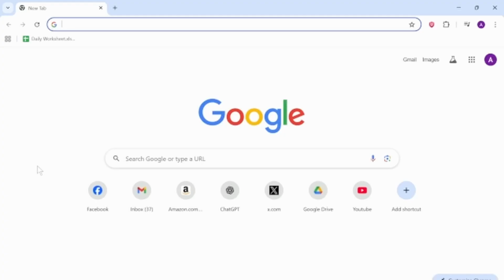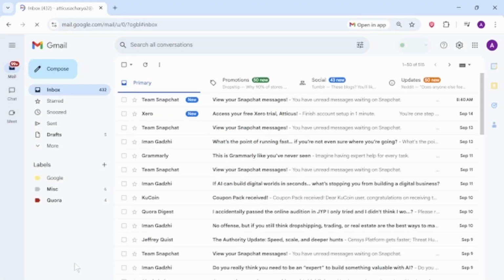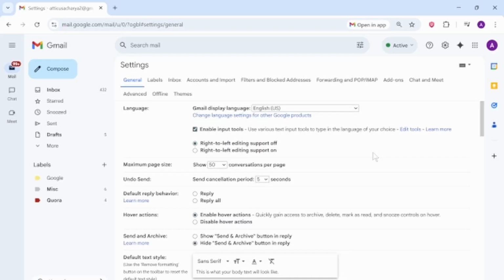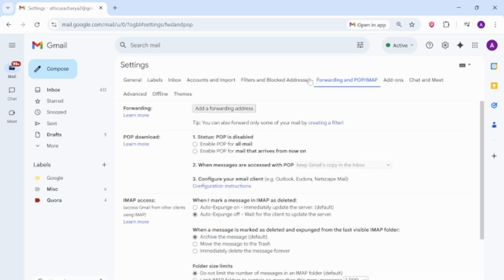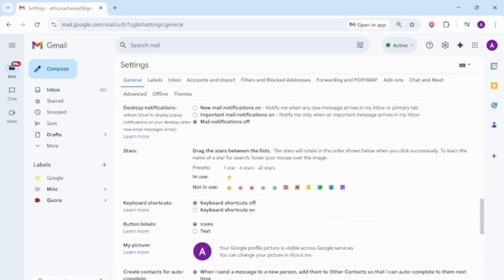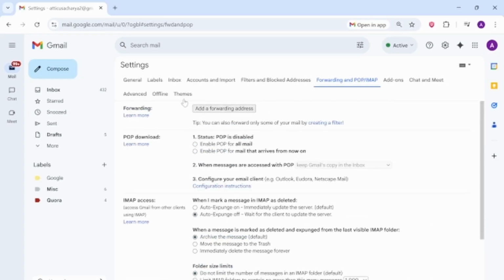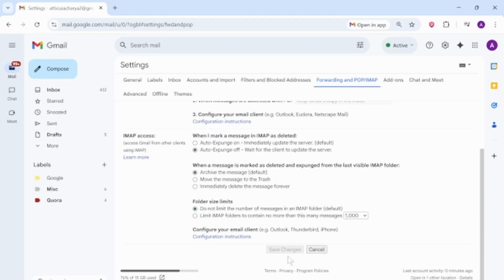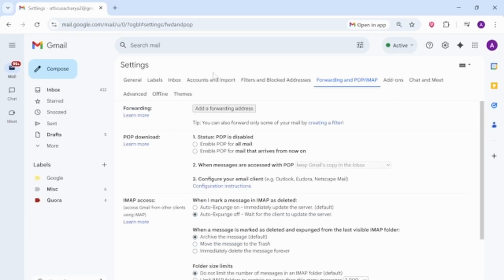How to Unsync or Unlink Gmail Accounts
Want to unsync or unlink Gmail accounts to keep your emails separate and better manage your privacy? This video will guide you through the steps on how to unsync or unlink Gmail accounts quickly and easily. Whether you're asking, "How do I unlink Gmail accounts?" or need help removing synced accounts, this tutorial has you covered. Learn the steps to disconnect Gmail accounts properly and enjoy a cleaner, more organized inbox. Watch now to see how you can unsync or unlink Gmail accounts today!

Timestamps:
00:00 How to Unsync or Unlink Gmail Accounts
00:10 How Do I Unlink Gmail Accounts?